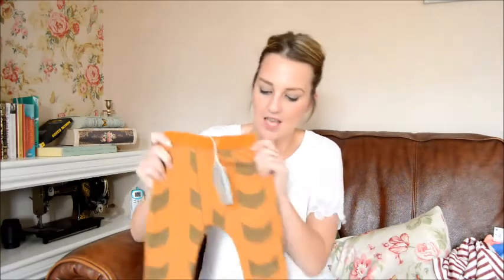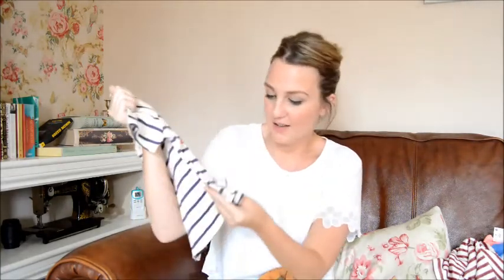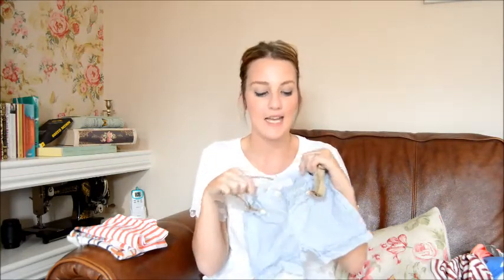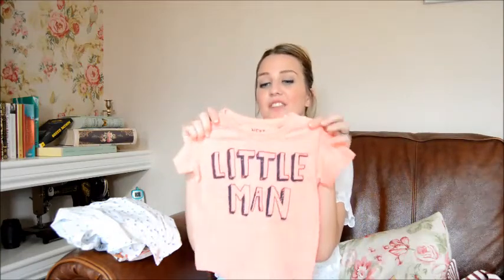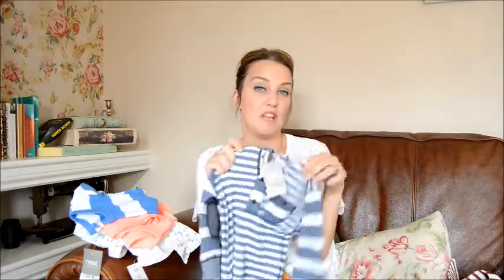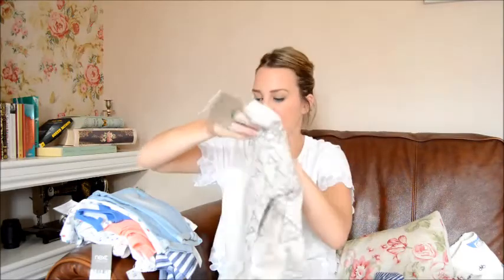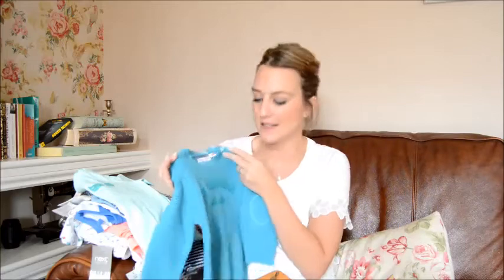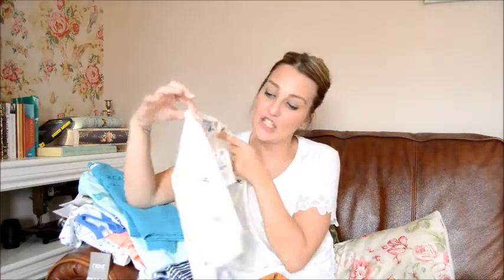Baby Boy Haul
I hope you enjoy this vlog as much as I enjoyed buying it all.